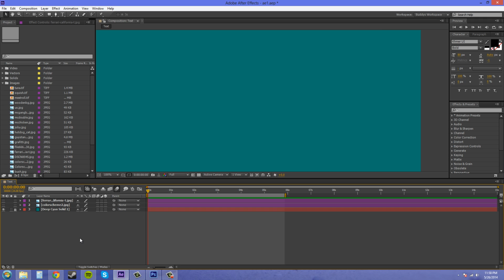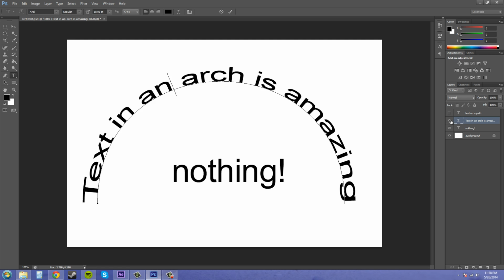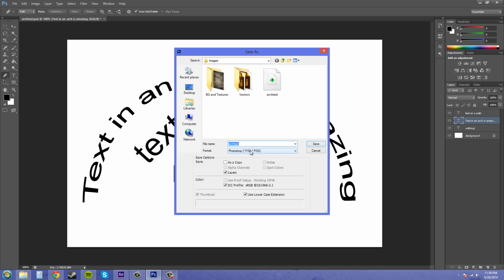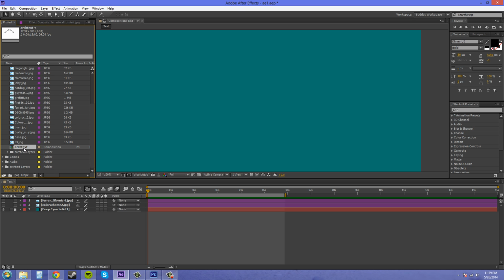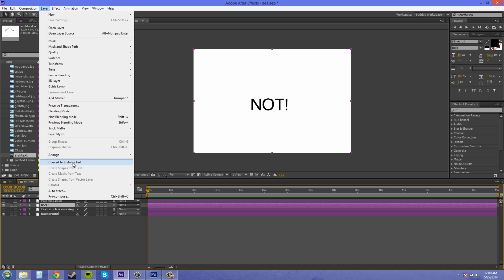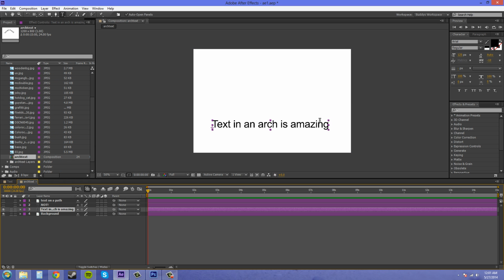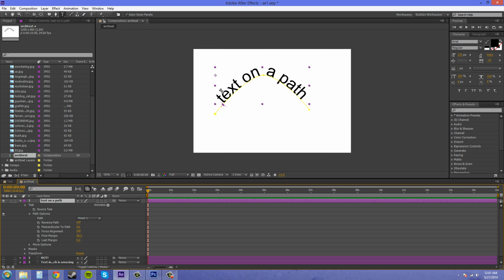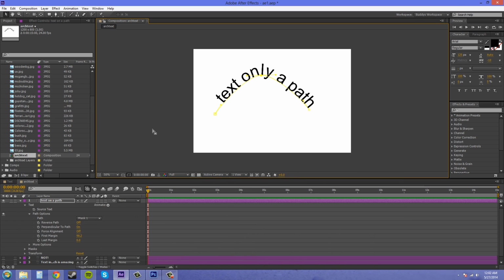After Effects CS6 Tutorial - 127 - Edit Text Layers Imported From Photoshop